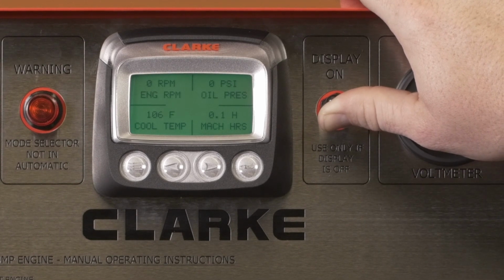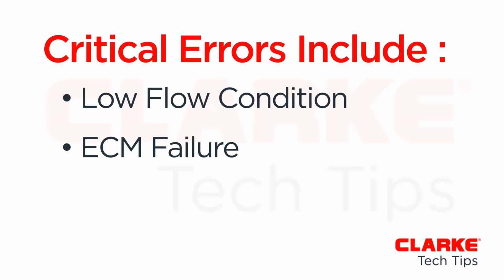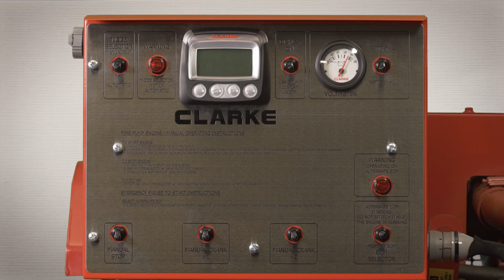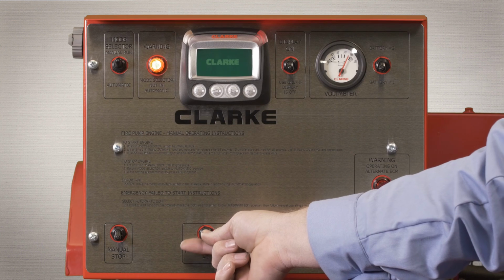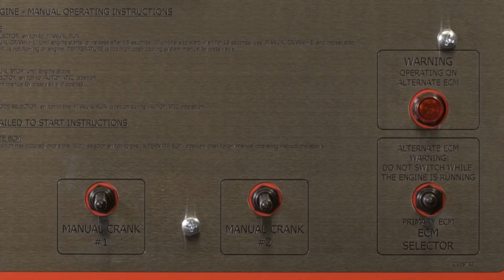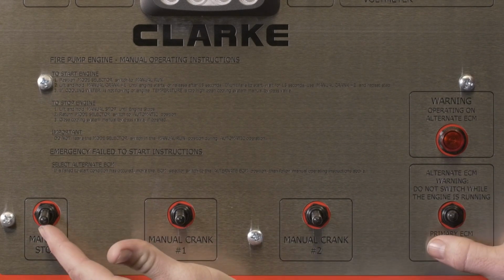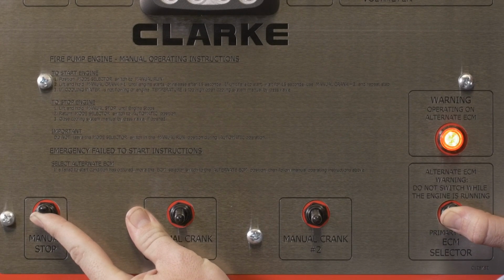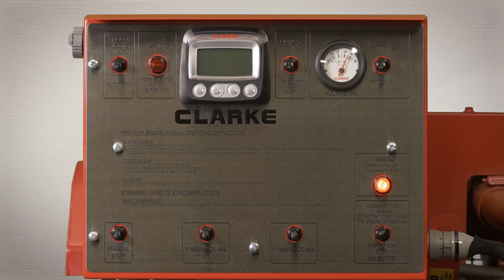Tier 3 Electronic Instrument Panel (Powerview) - External Components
This video covers the essential external components that are found on Clarke Tier 3 electronic John Deere and CAT engine models.